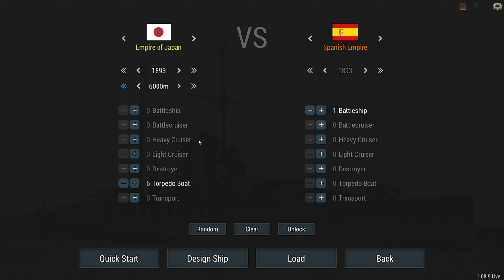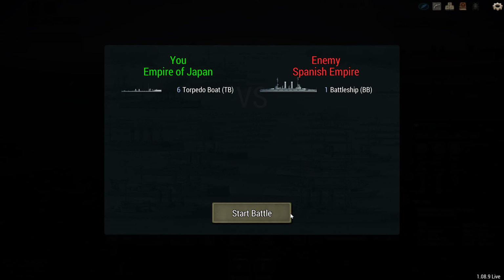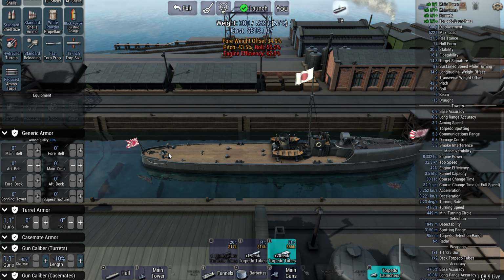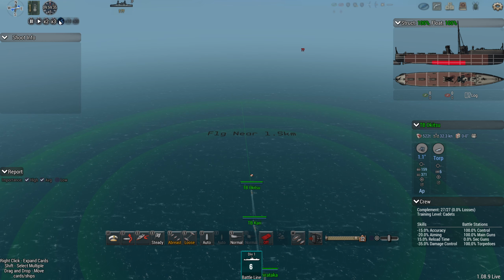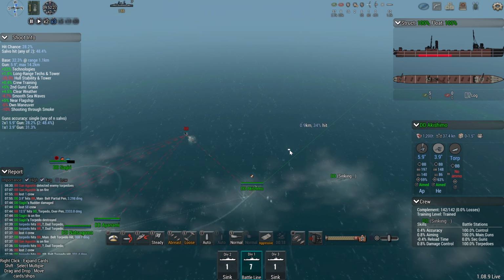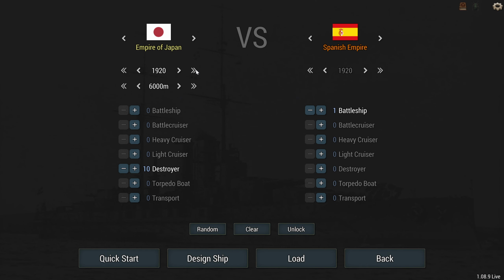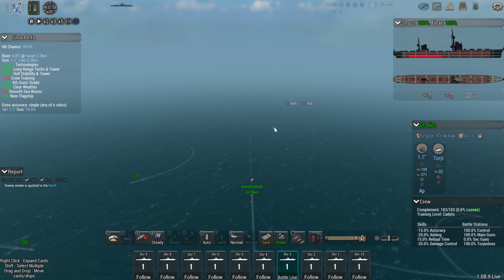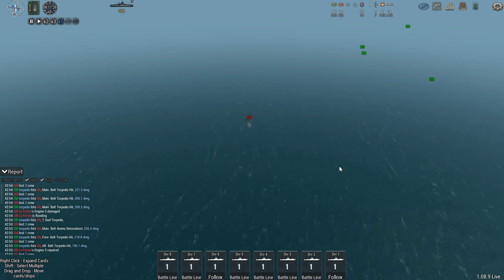Ultimate Admiral Dreadnoughts Torpedo Tutorial 1.08.09 live